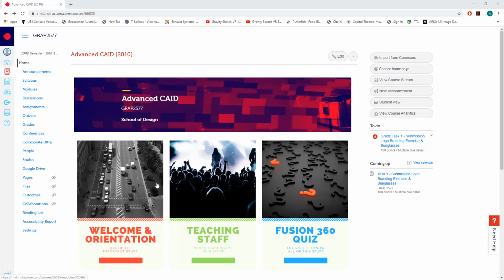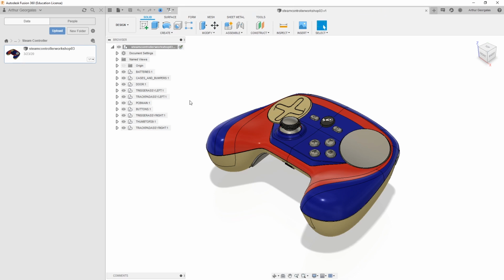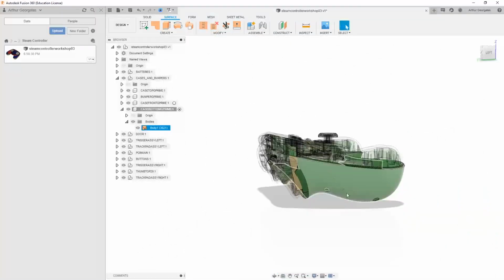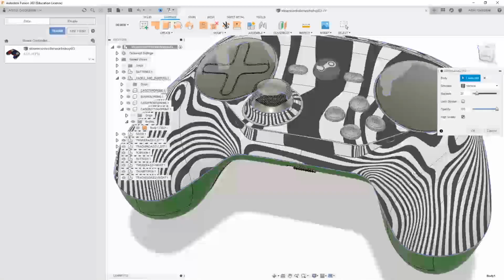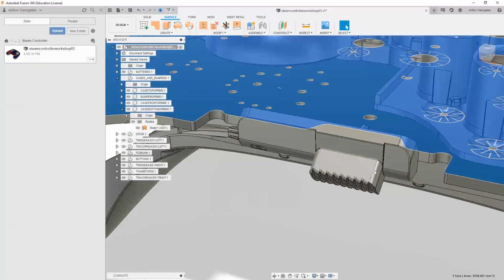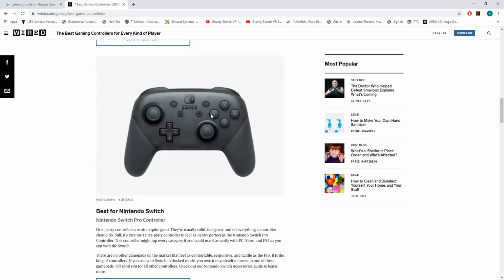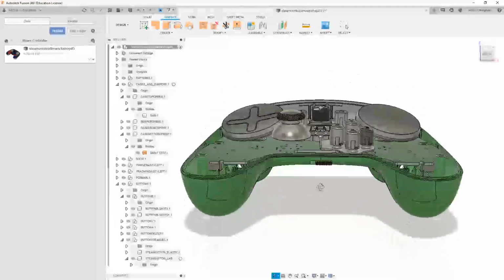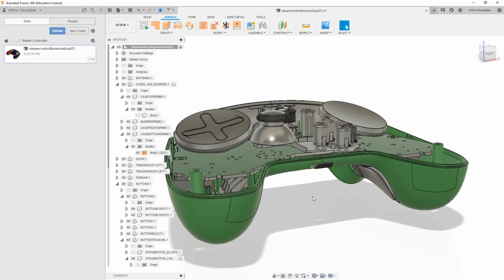Game Controller Analysis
Analysis of game controller surfaces and structure in fusion 360, for Assignment 2 Advanced CAD 2020